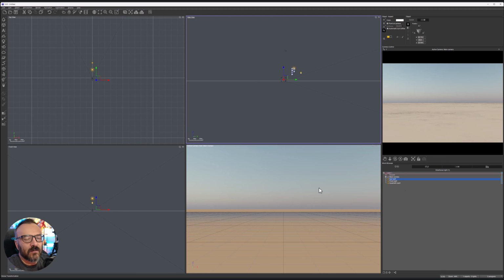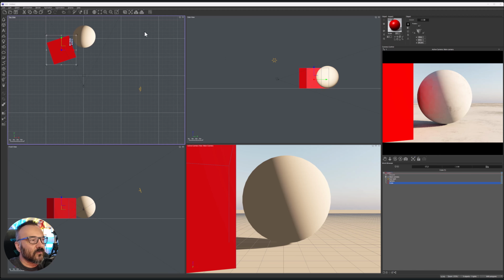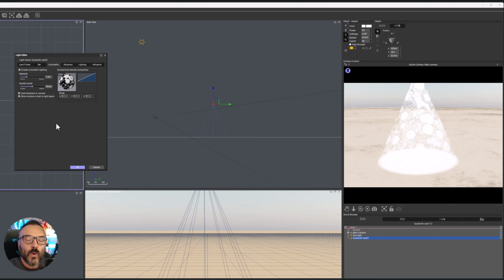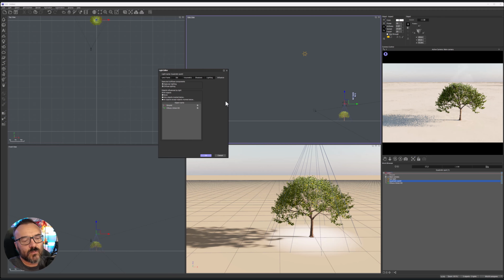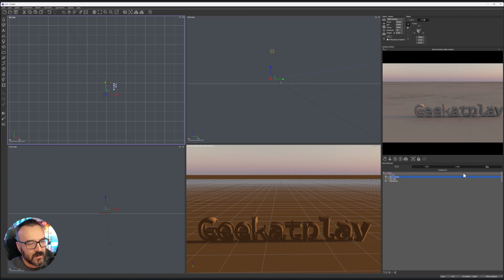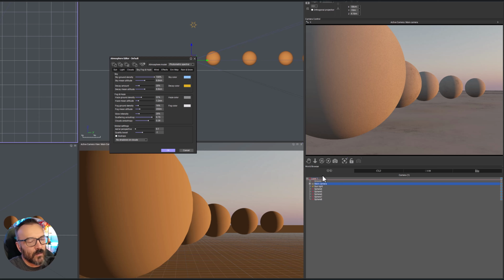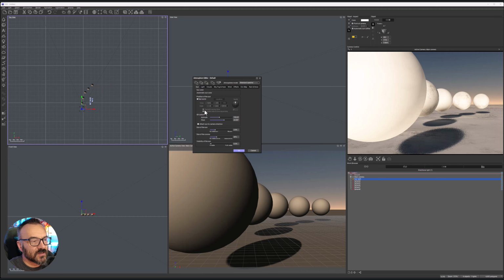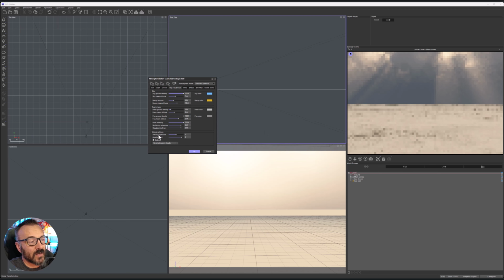Lighting and atmospheres in Vue 2024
3D Art essentials